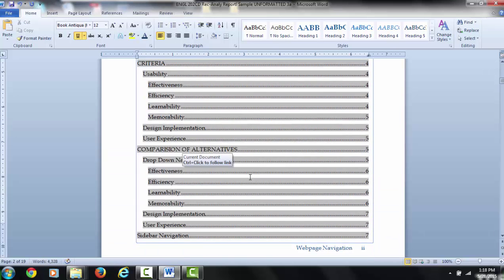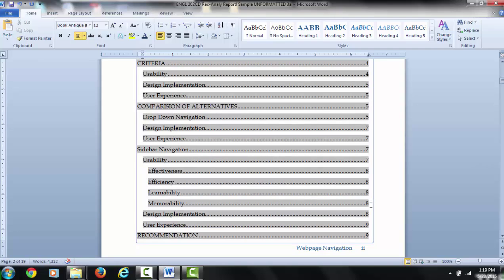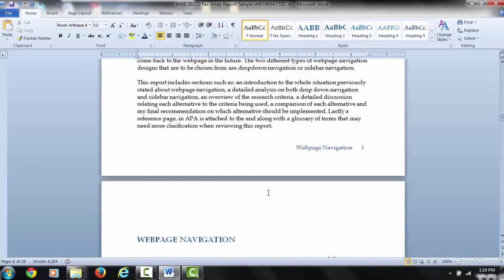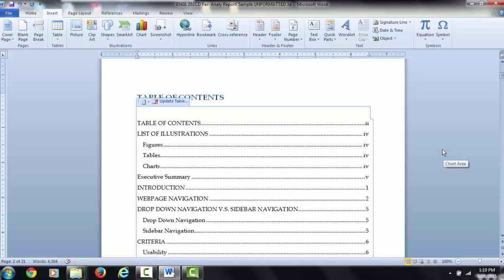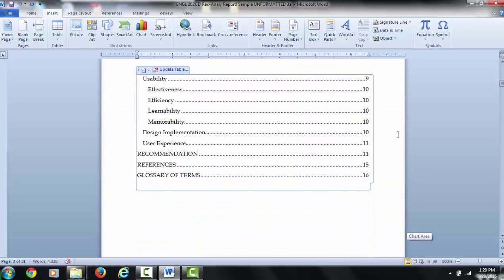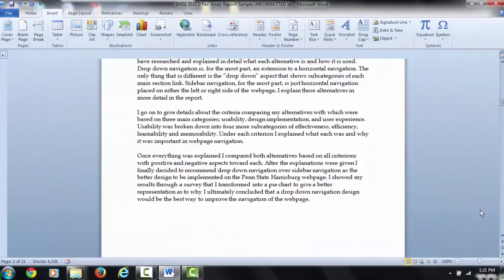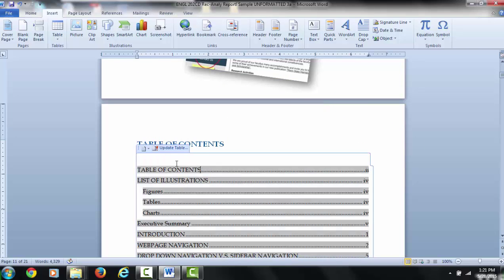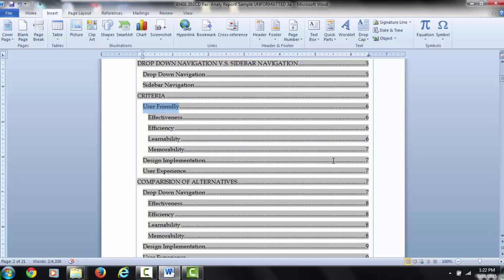VIDEO 2B: Using Styles for Auto-Generated TOCs in Word - Inserting TOCs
ENGL 202CD Using Styles for Auto Generated TOCs in Word VIDEO 2Ba SU15